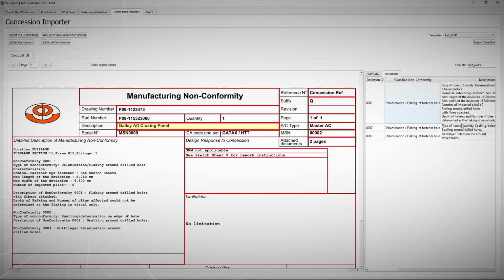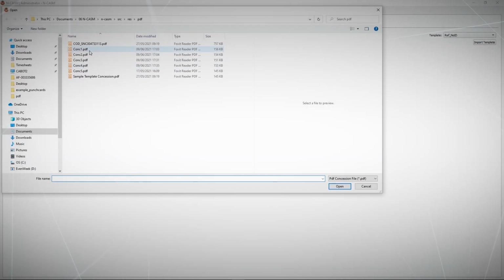N-CASM - Cabot Design 2024